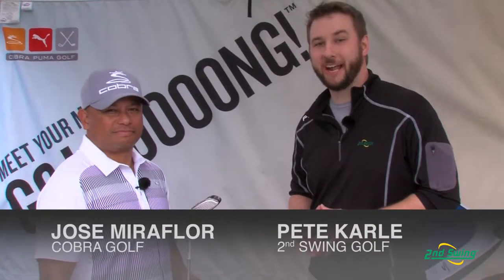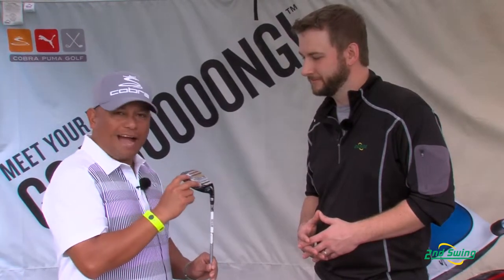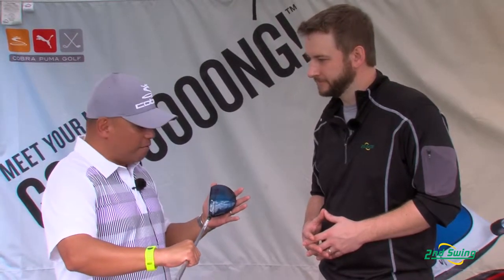Cobra Baffler XL Fairway - 2nd Swing Golf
2nd Swing Golf equipment expert Pete Karle talks to Jose Miraflor, Cobra Golf Director of Product Marketing, about the Cobra Baffler XL fairway.